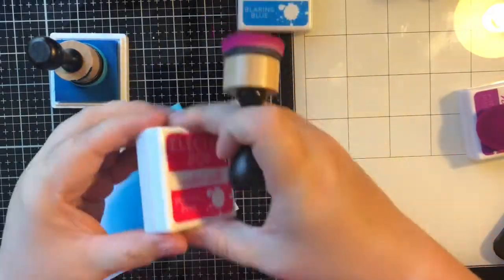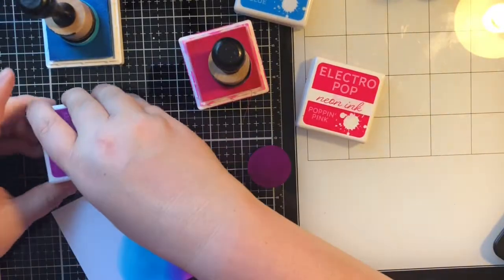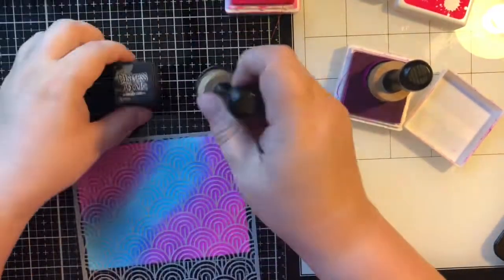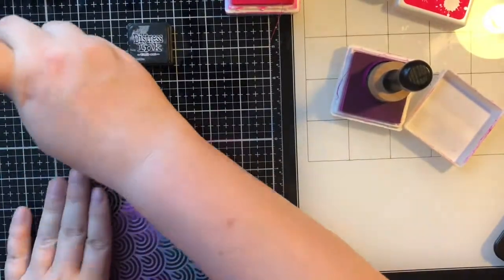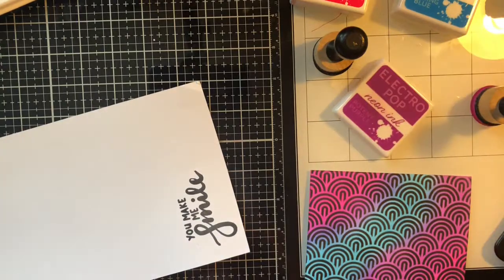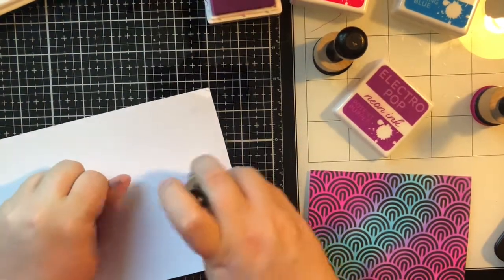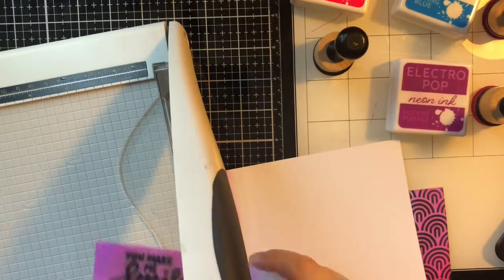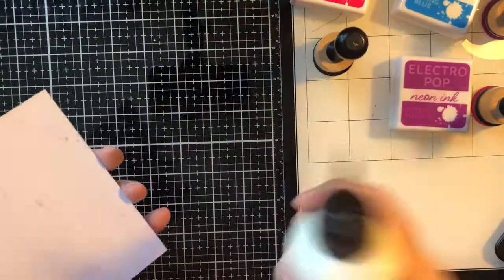Electropop reverse stenciling